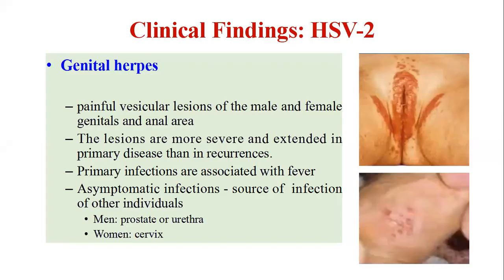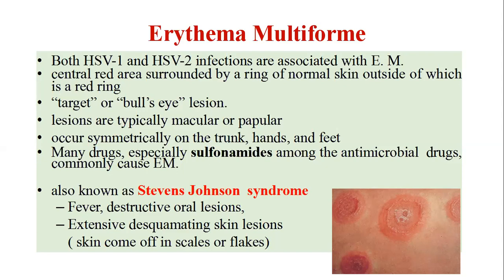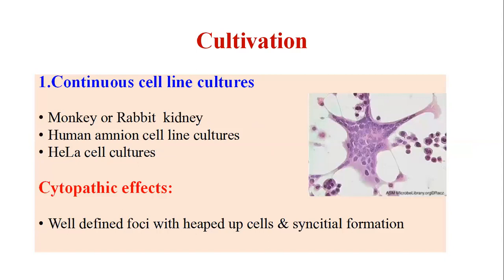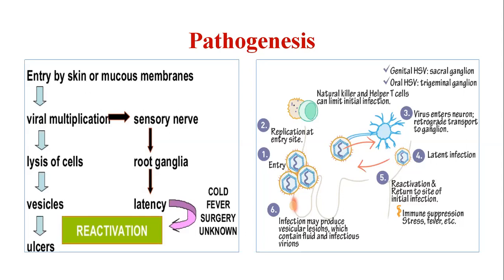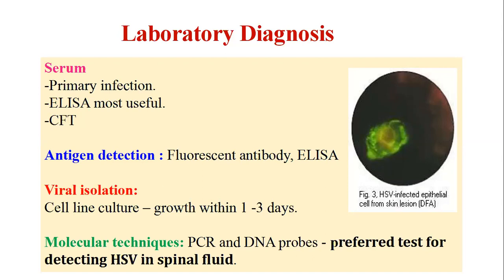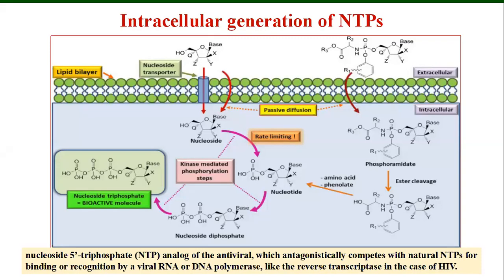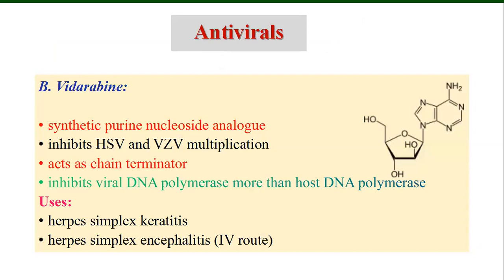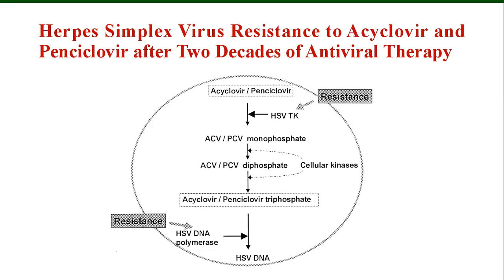MMB205 MODULE III PART 2